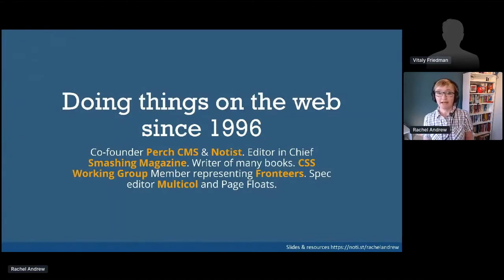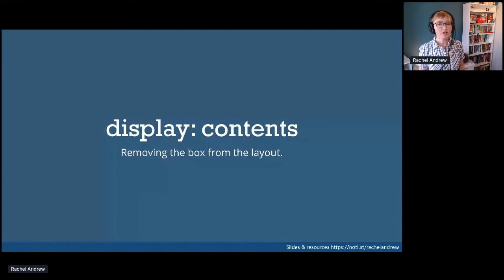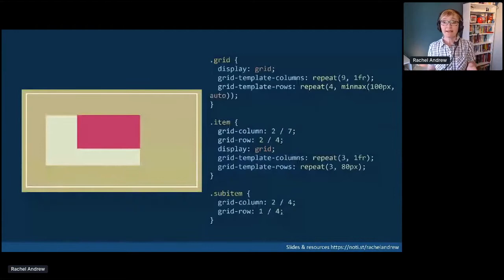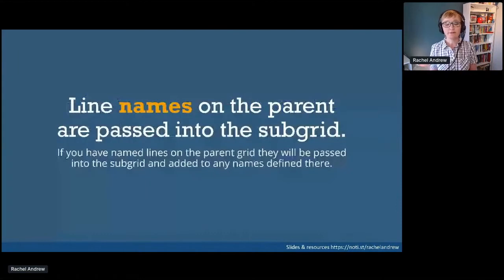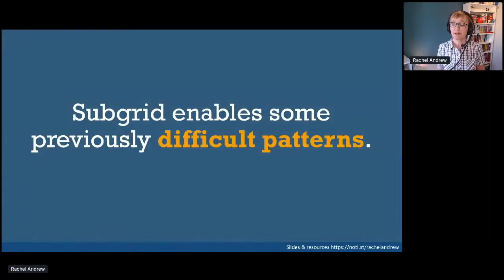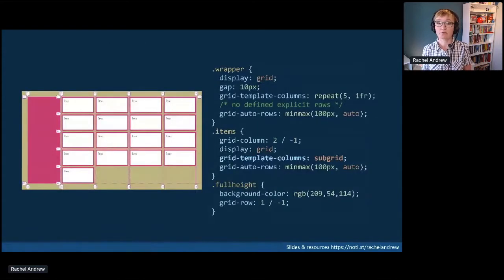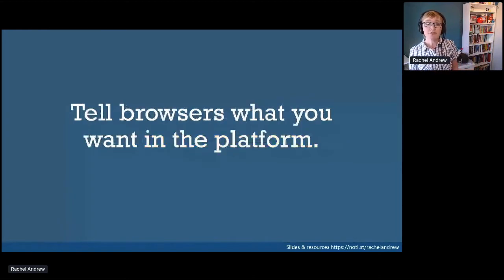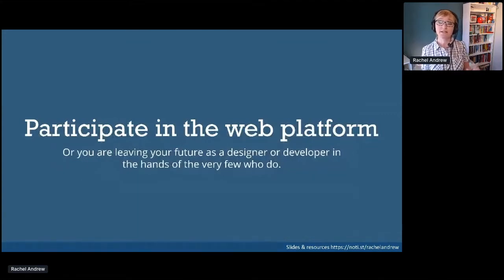Hello, Subgrid! with RACHEL ANDREW at Smashing Meets May 2020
In this talk during our first ever Smashing Meets community event, CSS expert and working group member Rachel Andrews introduces subgrid, and what it can and cannot do for your projects!